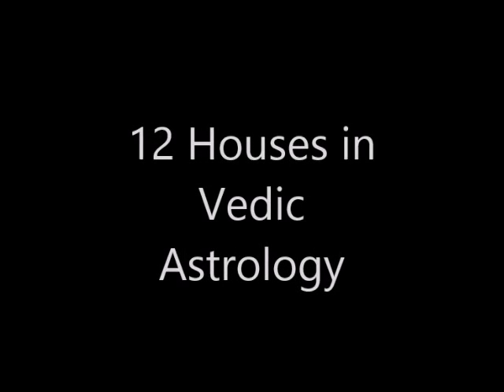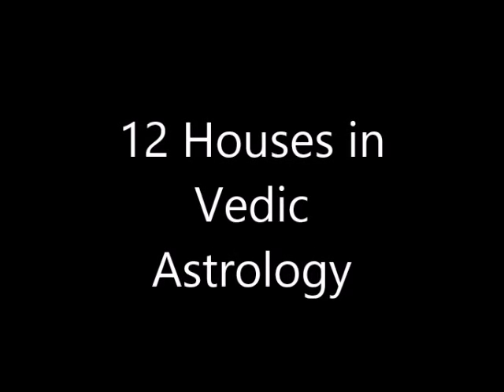What do the 12 houses say about your destiny per Vedic astrology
This video describes the 12 houses in Vedic Astrology as explained by sage Parashara.